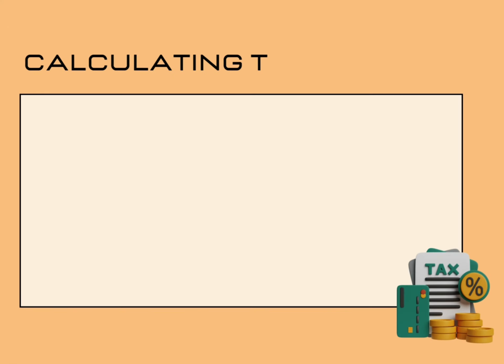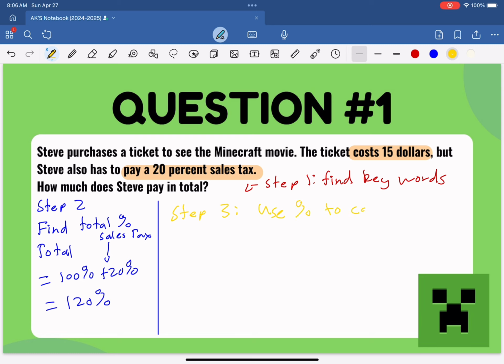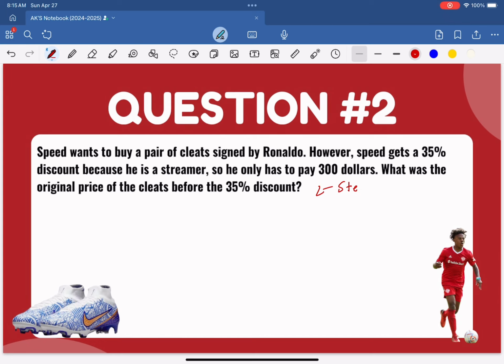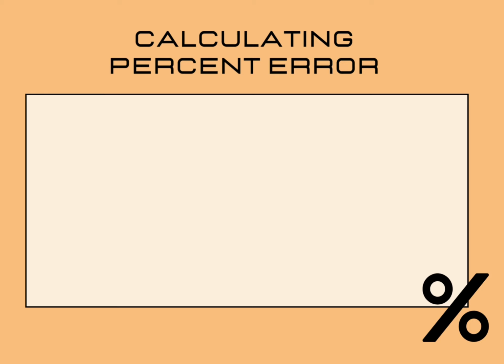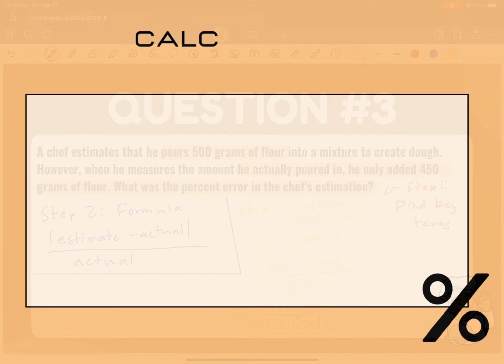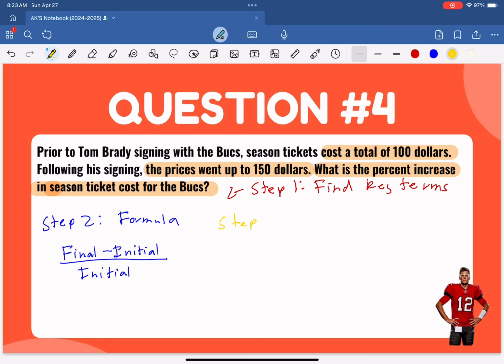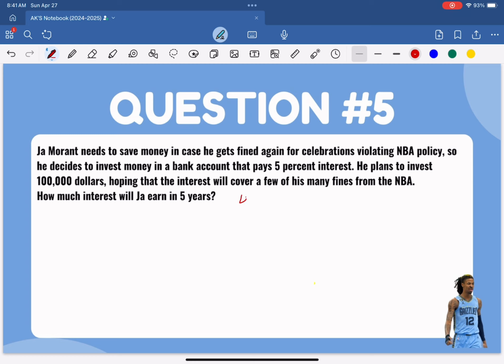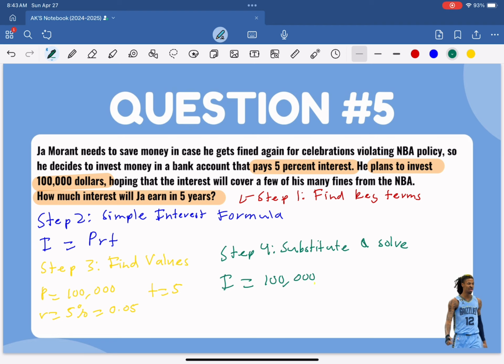Learn Percentages!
🌍 Percentages Explaind!
In this video, we understand Percentages

🟠 About Us:
United Minds is a service founded by Ainesh Kumar, aimed at providing the United Way with Excellence through learning, fitness, and creativity. Based at Largo Middle School in Largo, Florida, we provide peer tutoring through the AR Study World, a soccer club via LMS Tiger FC, and a study website through the AR Study Zone.